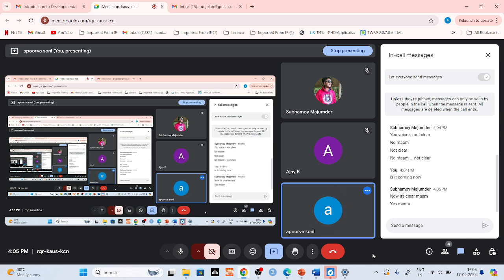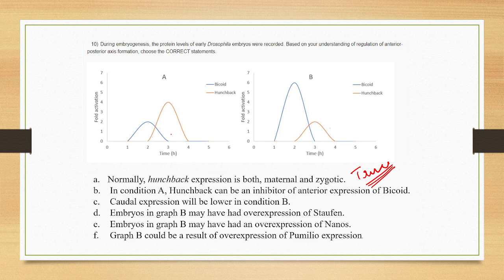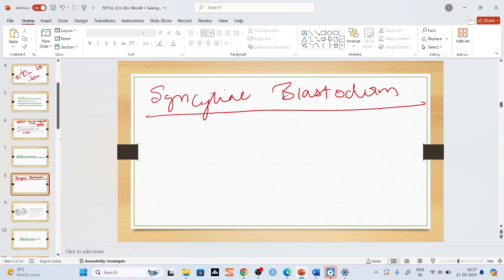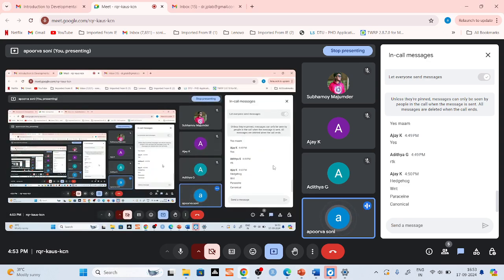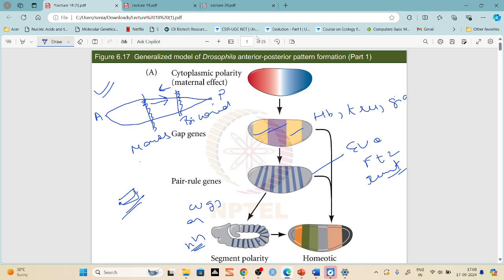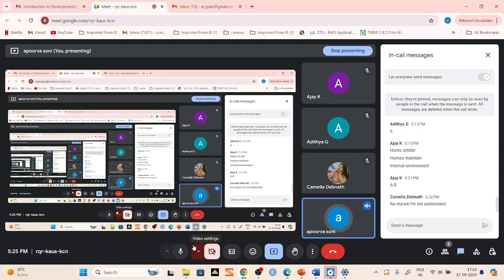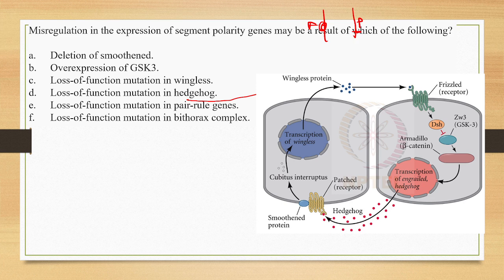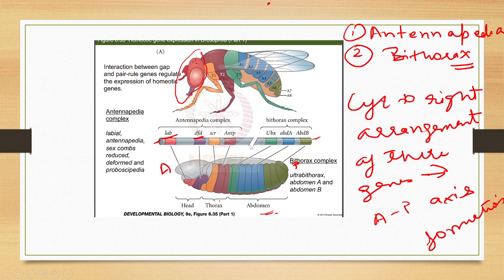NPTEL_DEV_BIO_WEEK8